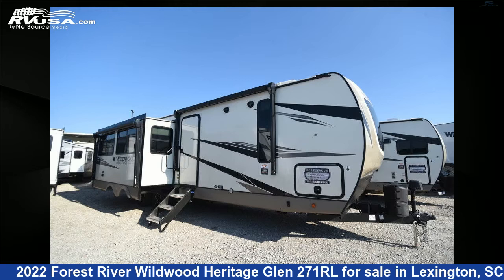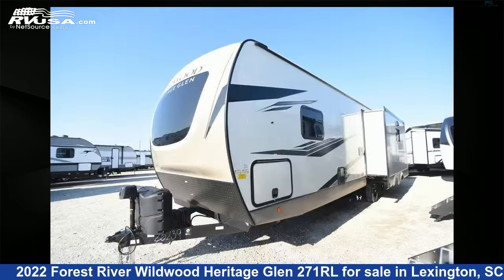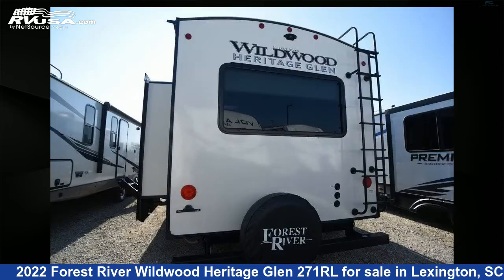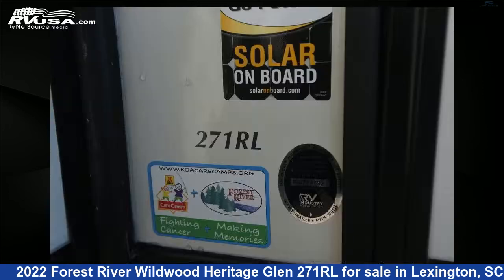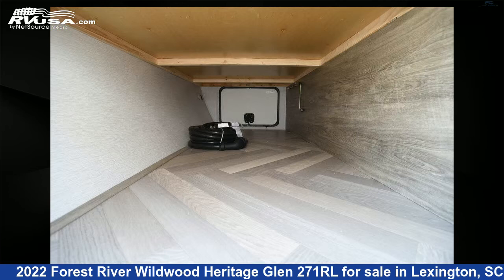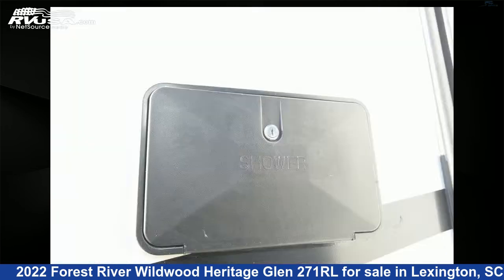Breathtaking 2022 Forest River Wildwood Heritage Glen Travel Trailer RV For Sale in Lexington, SC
This 2022 Forest River Wildwood Heritage Glen 271RL is a Travel Trailer RV. It is located in Lexington, SC 29072 and is offered for sale by Johns RV Sales and Service. This New Forest River Is 34' 6" in length and features 2 slideouts, sleeps 6..

Johns RV Sales and Service is a dealer for brands like: Airstream, Coachmen, CrossRoads, Forest River, Keystone, Lance, Prime Time, Thor Motor Coach, Vanleigh, Winnebago and offers the following rv services: Parts/Accessories, Service. They stock rv types such as: Class A, Class B, Class C, Fifth Wheel, Toy Hauler, Travel Trailer. For more information and pricing on this unit, To see all units available for sale by Johns RV Sales and Service,